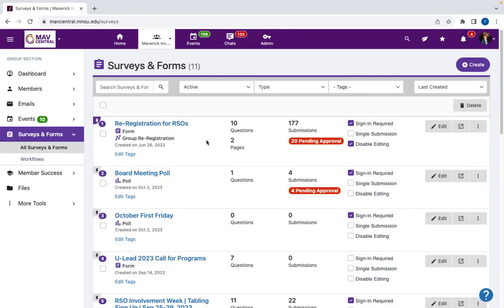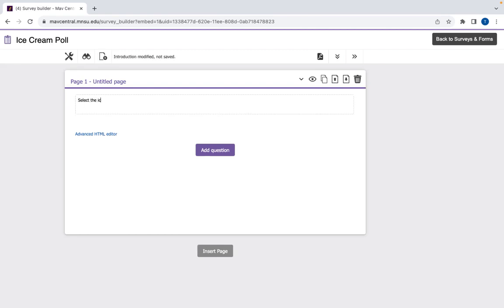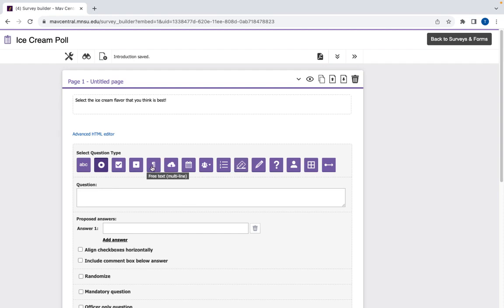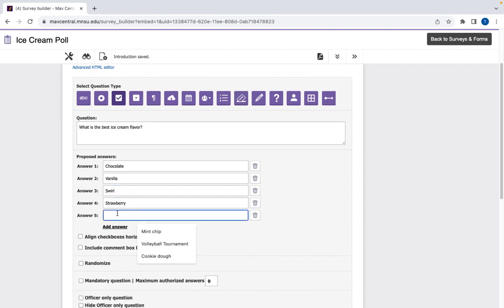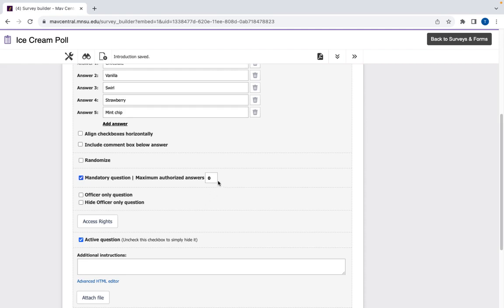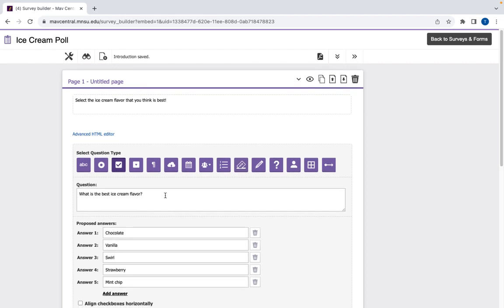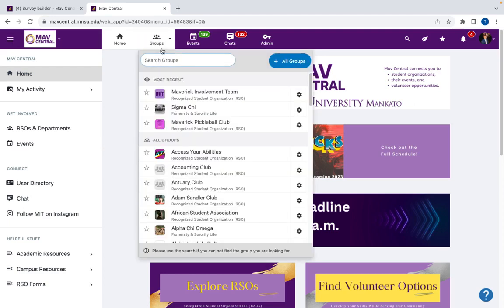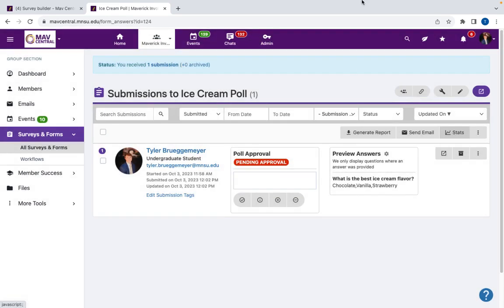How to Create a Poll Within MavCentral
This video explains how to create a Poll within MavCentral.